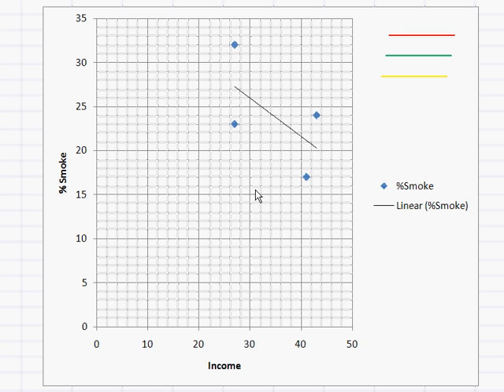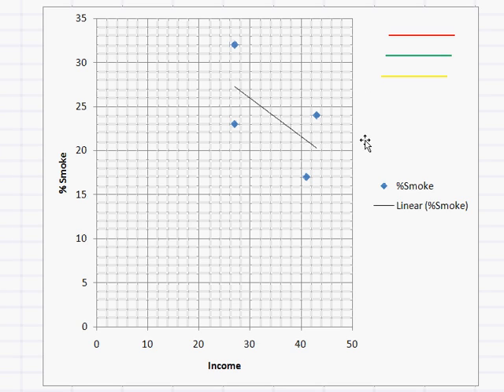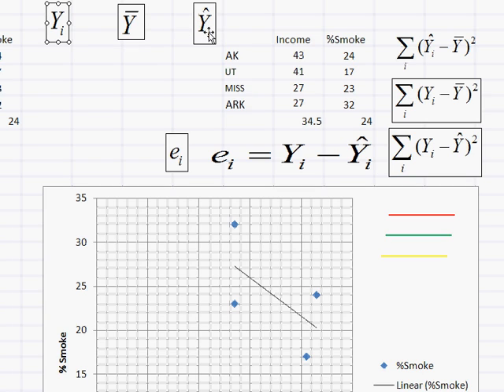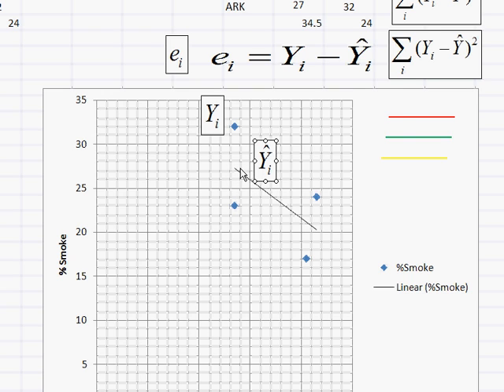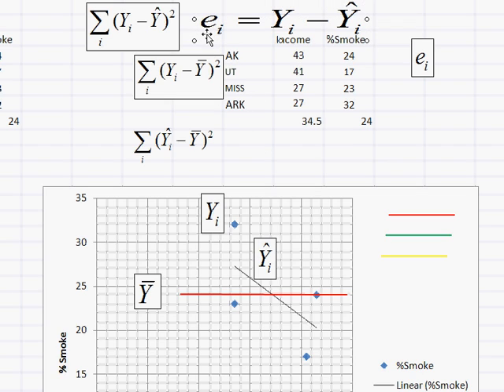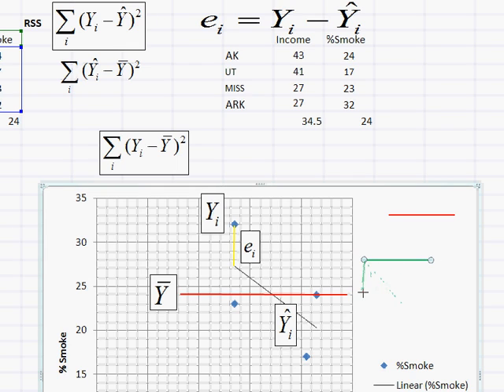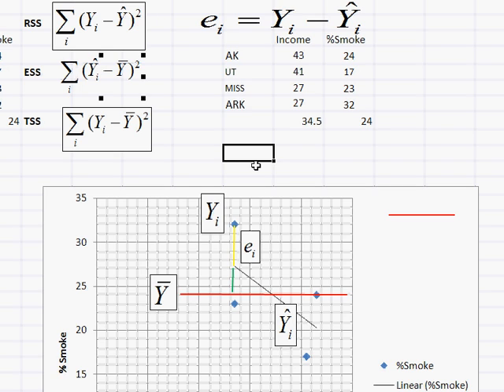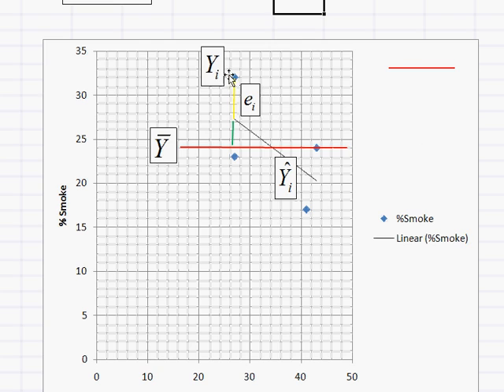3 OLS Formulas: Total Sum of Squares, a graphical View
An intuitive, graphical view of the RSS, ESS, and TSS formulas that is easy to understand and remember. Understand what r squared means, since r squared = ESS/TSS.